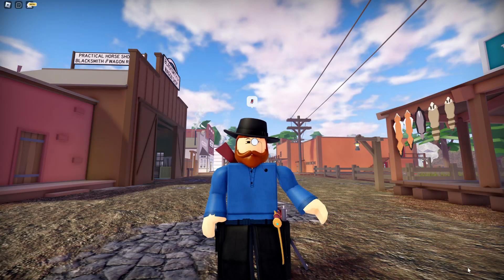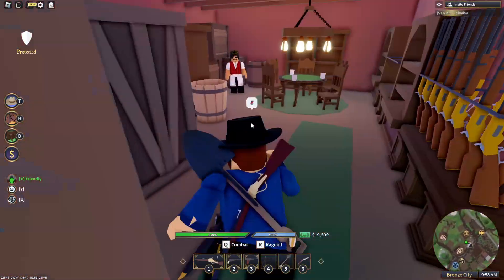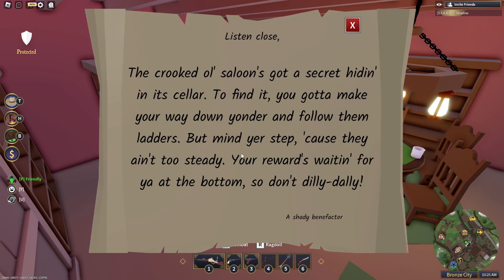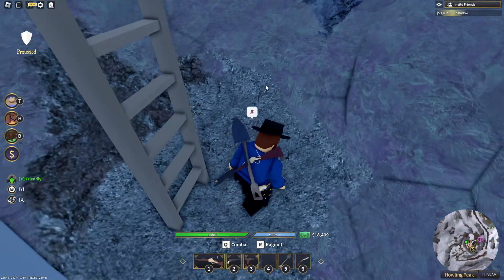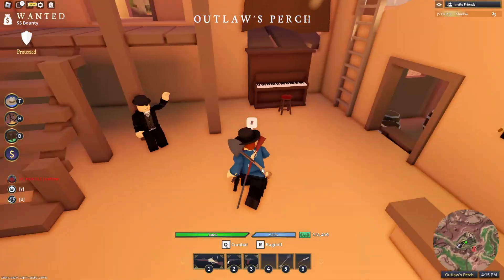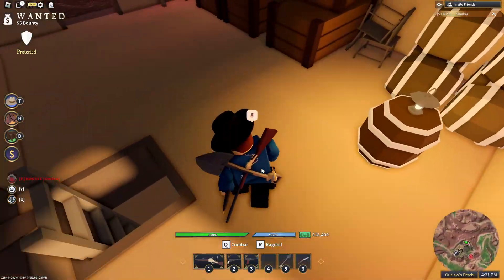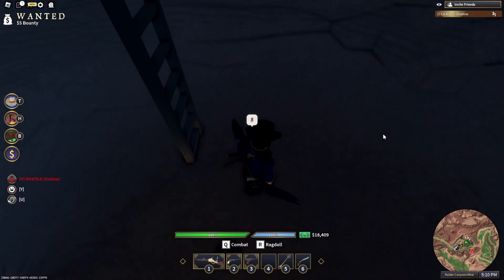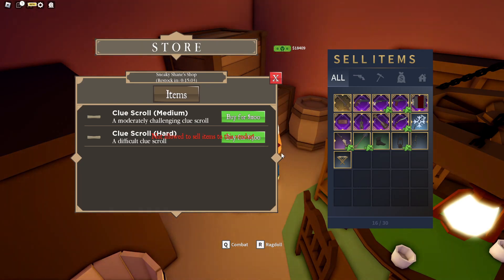FULL GUIDE To The Wild West Treasure Hunting Update!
A guide to this new Wild West update.

❔For those of you who are wondering,

I use⬇
-OBS Studio to record
-Paint.net to make thumbnails
-Wondershare Filmora to edit